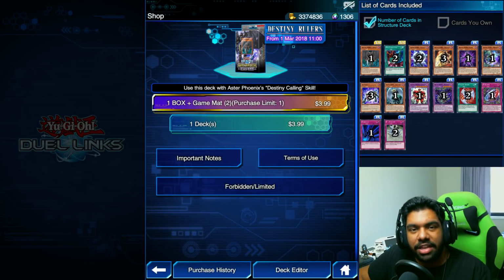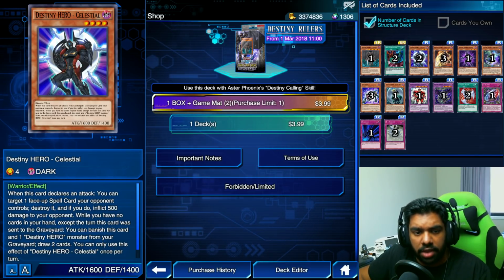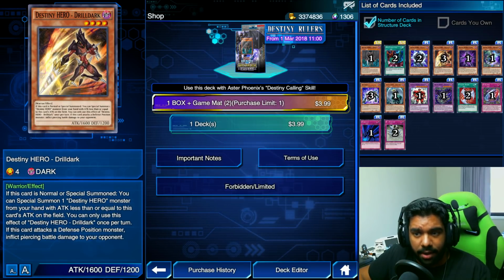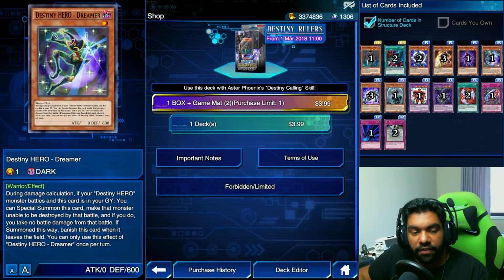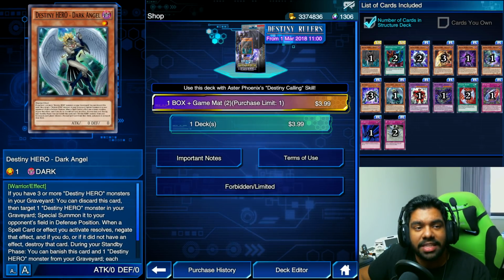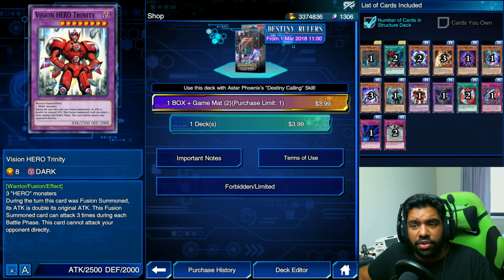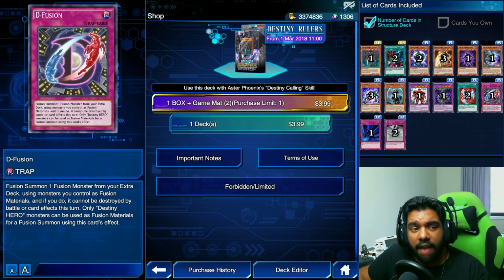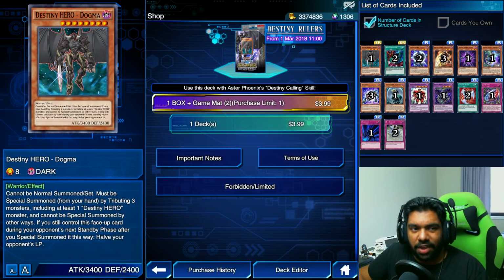Destiny Rulers Structure Deck Breakdown - Yu-Gi-Oh Duel Links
The brand new Destiny Rulers structure deck dropped today so we go through the cards and see how good they are!

With new Destiny Hero Support, this structure deck is perfect for those looking for a darker type of hero!